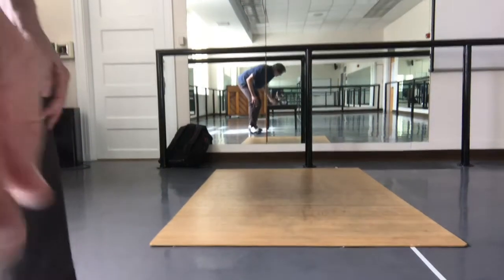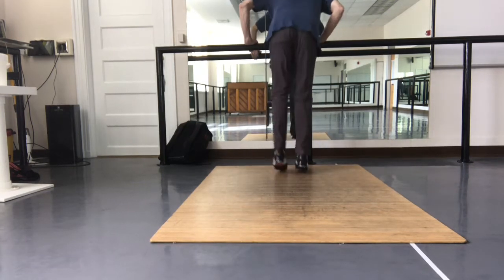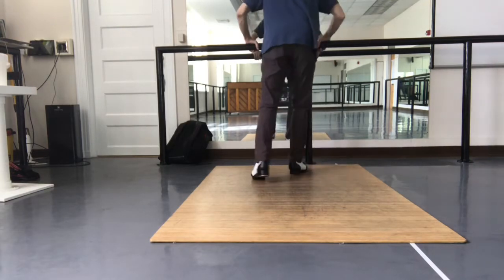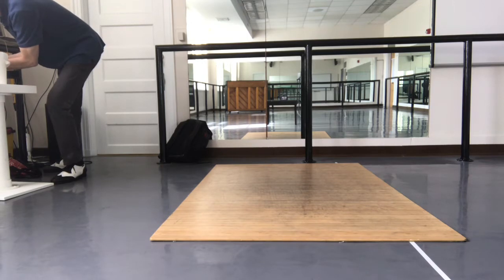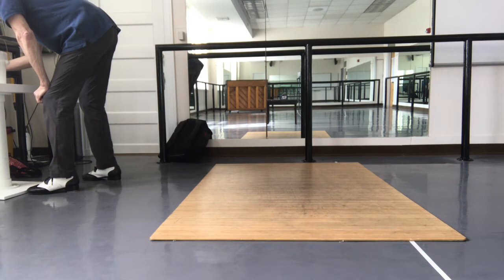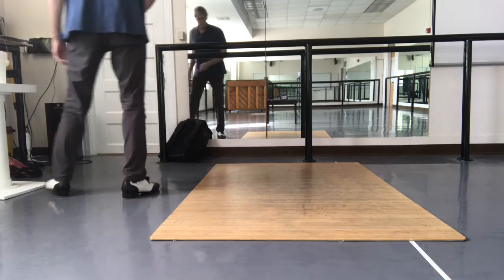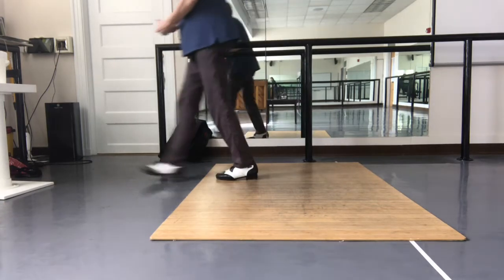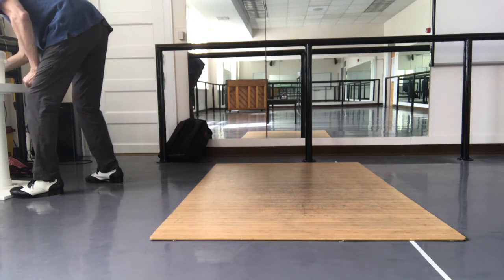T2 mar 20 shuffle grab offs